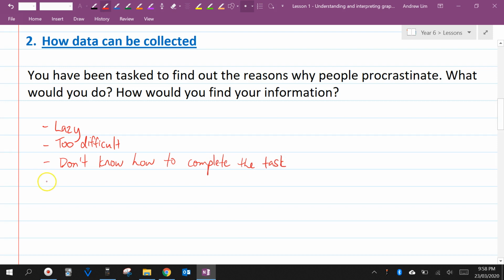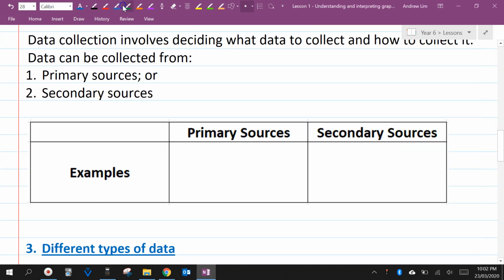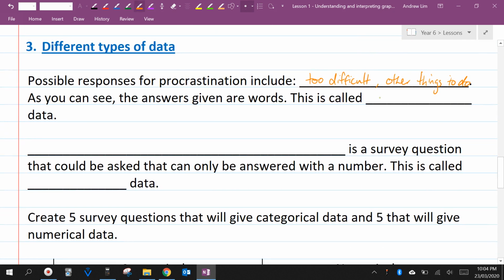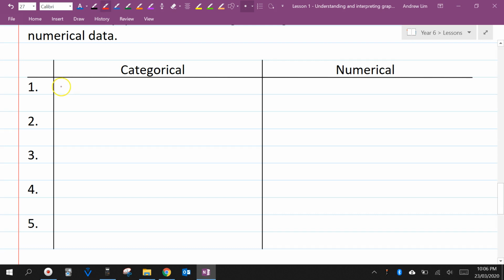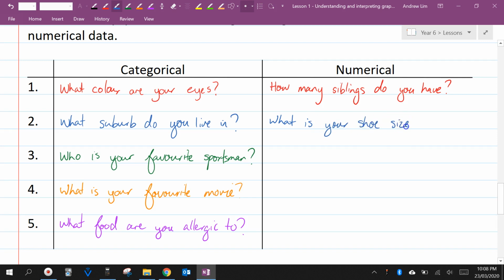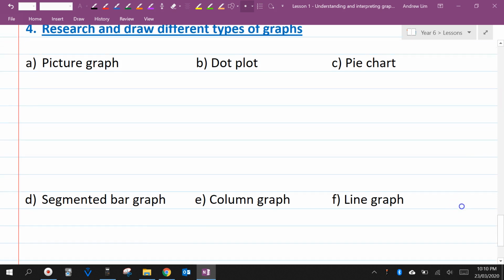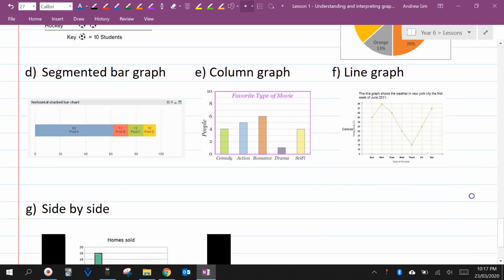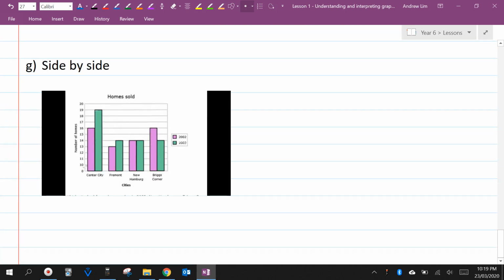Understanding and interpreting graphs